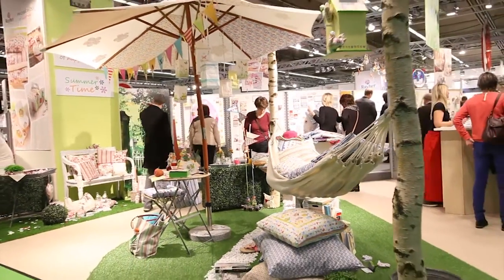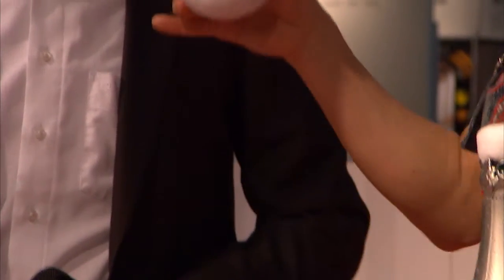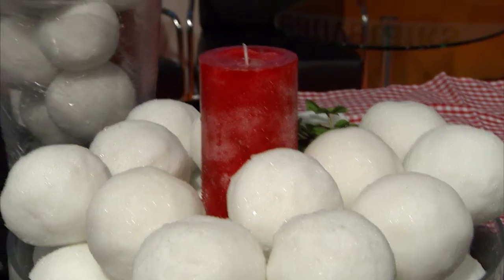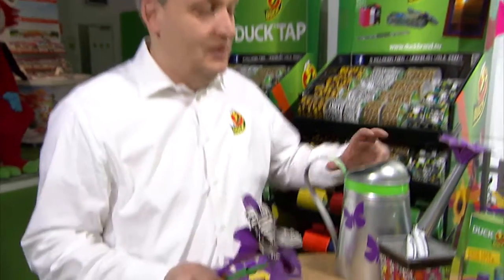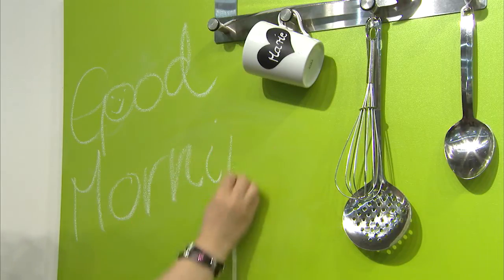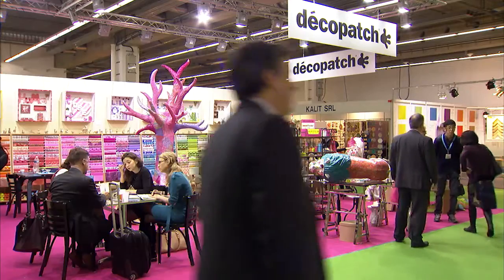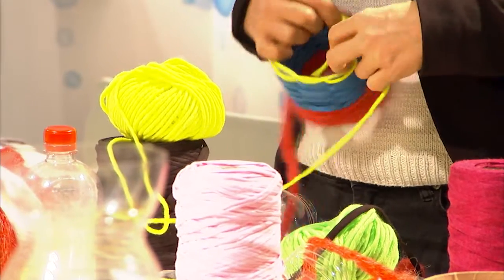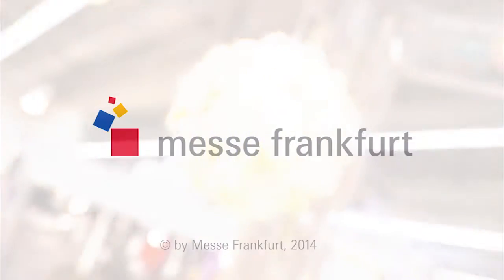Creativeworld 2014 - Innovations, products, trends (English Version)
At the Creativeworld (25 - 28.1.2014) you'll find the ideal range of products for every requirement and assortment. Discover the latest trends, handicraft and creative techniques.